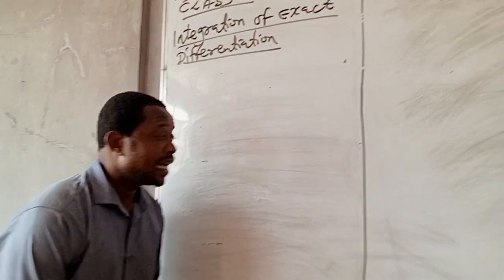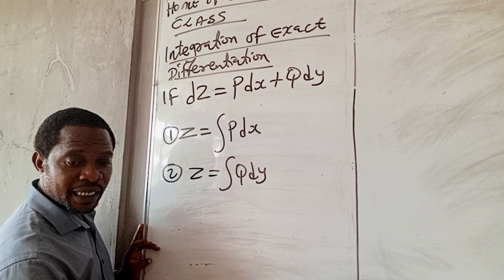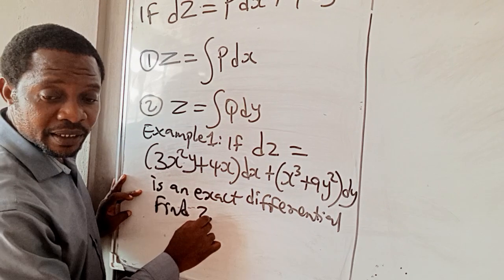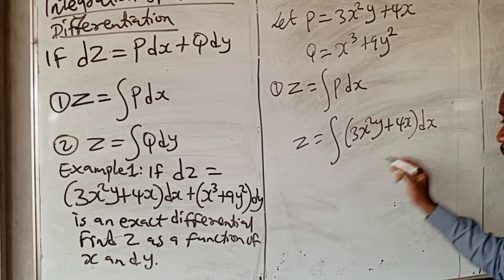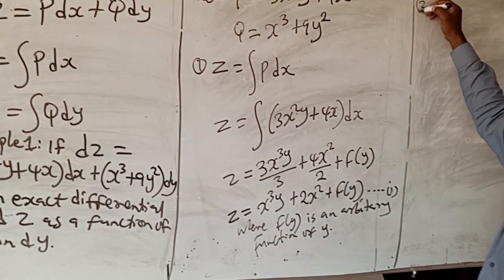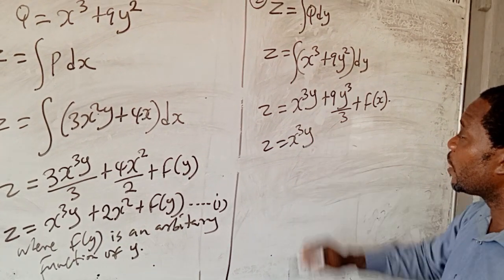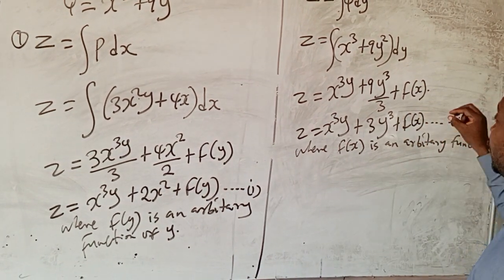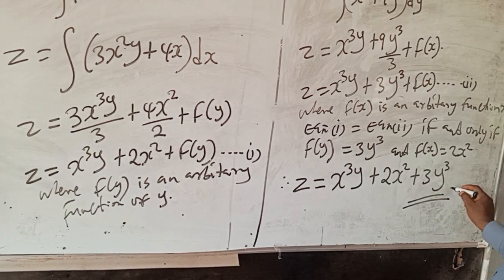How To Solve Integration Of Exact Differentiation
Integration Of Exact Differentiation